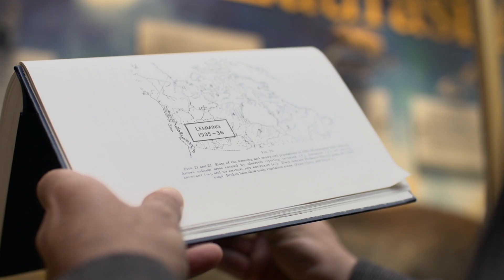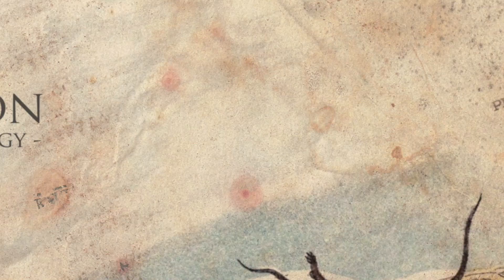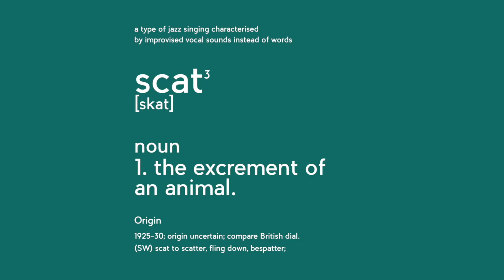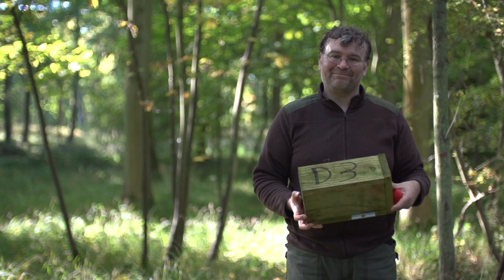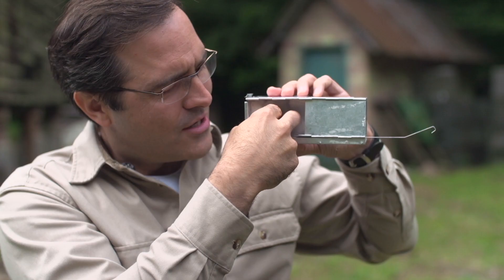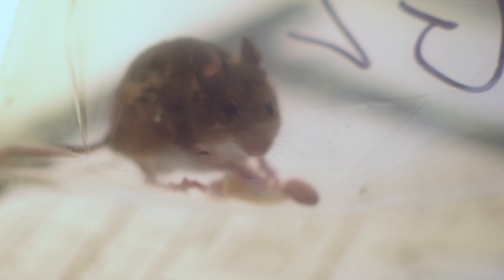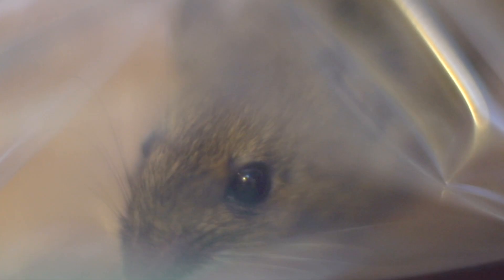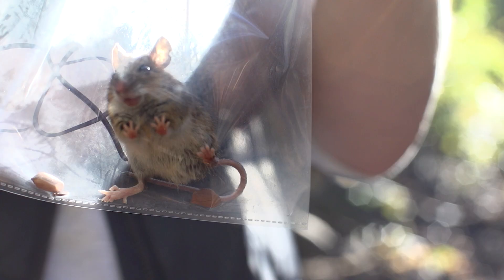Social Networks and Hotels for Mice | Wytham Woods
Mice with personality: ecologists in Wytham Woods are mapping the social networks of small mammals. However, these agile and evasive rodents don’t make it easy for them – maybe some peanuts and apple slices will make them more amenable? Join our researchers Aurelio Malo and Marc Brouard as they traipse through Oxford’s Laboratory with Leaves in search of these intelligent woodland creatures.

Oxford is a truly international university, bringing together the best and brightest minds from around the world. Our 13,000 staff and 22,000 students come from a wide range of backgrounds and over 140 countries and territories, making Oxford a diverse and dynamic place to work and study. We believe our strengths lie in empowering our academics and students to address fundamental questions of global significance, while providing all members of the University with a welcoming and inclusive environment that enables individuals to achieve their best work.